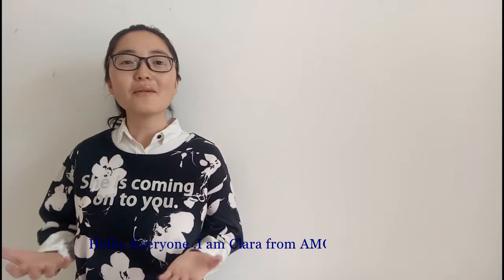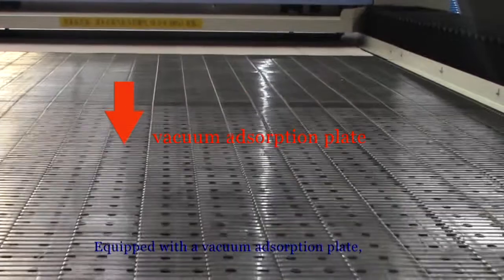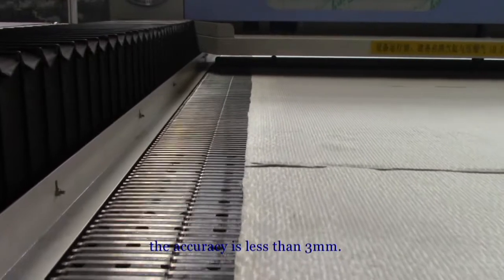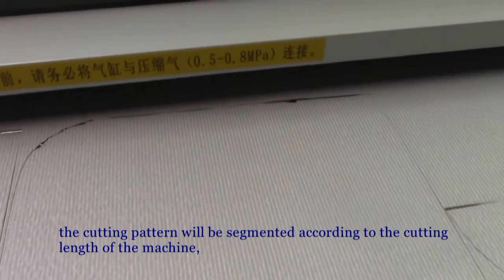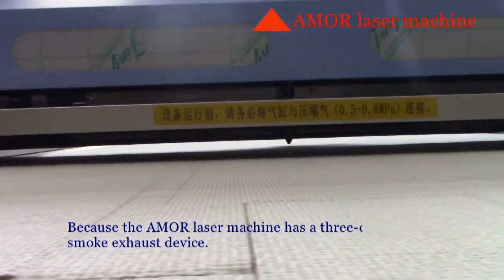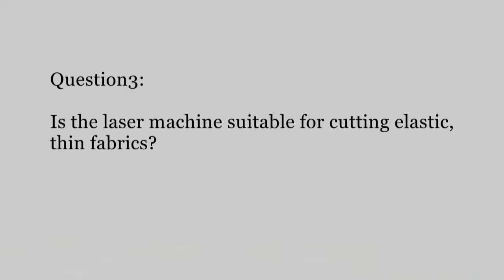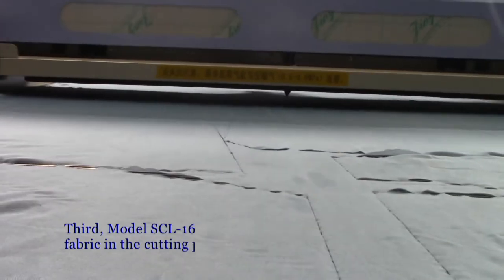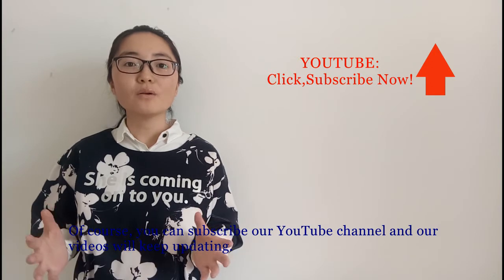Fabric laser cutting machine|Automatic fabric cutting |Laser cut fabric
Hello, Everyone.I am Clara from AMOR Technology. Today I will introduce the automatic cutting machine model SCL 1630
This machine is widely used in the sofa and garment industry.
Here are three important questions, let us watch the video.
Question 1: How to achieve a continuous cut off a rolled fabric by using the automatic cutting machine?
First of all, the machine platform adopts a ring crawler track structure, coordinate with the automatic feeding machine. Equipped with a vacuum adsorption plate, the garment is tightly adsorbed on the table during the feeding process.

Second, about the automatic feeder, it has an independent control system, a rolled fabric can be automatically unfolded, cooperating with the cutting machine through a signal transmission device, controlling the feed time of fabric.
This machine also has an automatic correction function. This function is very important!!! It ensures the fabric continuous feeding, the accuracy is less than 3mm.

In the video, you can see that even if the human interferes fabric transmission, the machine can still feed the fabric accurately.

Third, this machine’s system has the function of "Unlimited cutting". What does this mean?
For example, the cutting length of the machine is 3 meters at one time.
When we input the length 12meters cutting pattern into the machine system, the cutting pattern will be segmented according to the cutting length of the machine, and in the video, we can find the distance between each section can be controlled at 2mm.

Question2: Why does AMOR's laser machine have no smoke when cutting fabric?
We can see in the video:
The difference between the AMOR laser machine and the common one.

The Common machine, there is smoke during cutting.

But AMOR laser machine cutting, No smoke.
  Why?

Because the AMOR laser machine has a three-dimensional smoke exhaust device. Not only in the bottom of the machine with exhaust device, but also at the top of the machine, there is a surround smoking device. And it can be moved with the cutting head;
The device uses a honeycomb design, increasing the smoke suction.
Timely absorption of dust generated during processing, to provide customers with a good work environment.

Question3: Is the laser machine suitable for cutting elastic, thin fabrics?
Yes.
If you want to achieve the elastic fabric cutting, need to overcome the deformation caused by fabric stretching during the feed and cut.
So how do we achieve it?
First of all, the machine can automatically unfold the roll fabric before feeding, thereby avoiding the stretching during the feed process.

Second, the pressing device with a sponge to avoid the fabric damage during the feed process.

Third, Model SCL-1630, the biggest advantage is not touched fabric in the cutting process .there is no external force to stretch the fabric, maintaining the characteristics of the fabric itself.

Well, this is the SCL1630 automatic cutting machine.

We are a professional sofa automatic fabric cutting machine supplier, with more than 300 sofa factories using our equipment.